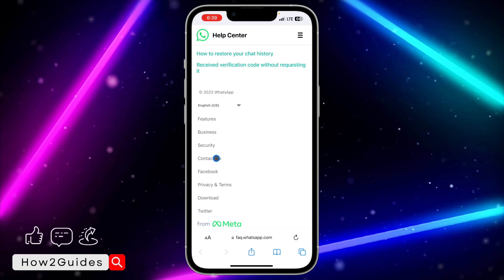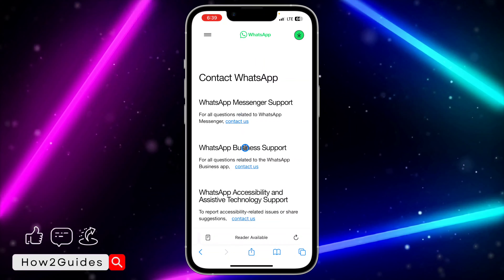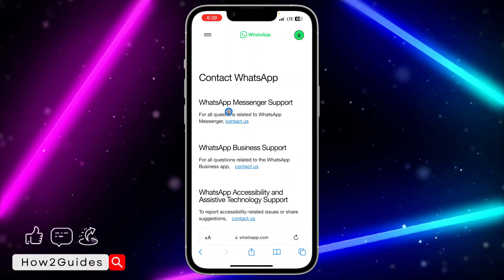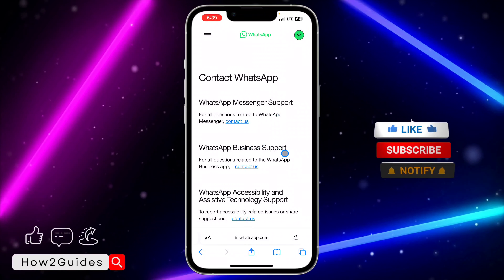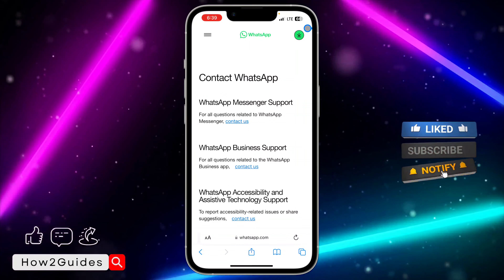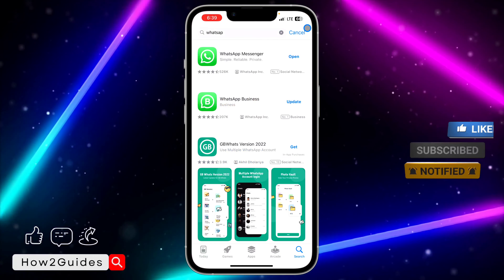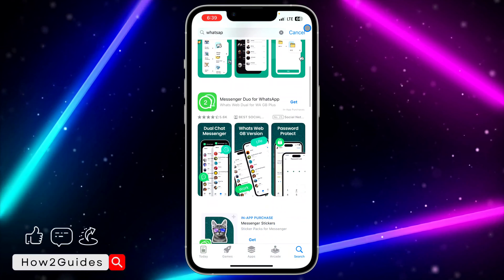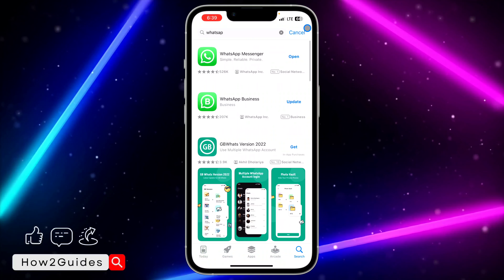How to Contact App Support on AppStore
Struggling with an issue on your favorite iOS app? We’ve got you covered! Learn how to easily contact app support on the App Store with our step-by-step guide. Whether you’re facing bugs, need help, or have questions, this tutorial will show you how to reach out to the app developers for assistance.

📱 Get expert help for your iOS app troubles.
📧 Reach out to app developers through the App Store.
🚀 Resolve issues and enhance your app experience.
🔍 Find solutions to common app-related problems.

Don’t let app issues hold you back. Watch our tutorial and connect with app support to get the most out of your iOS apps today!